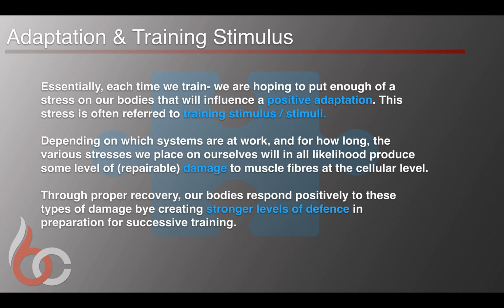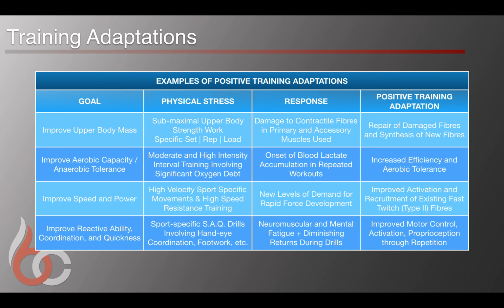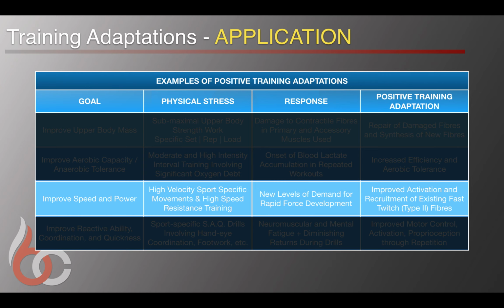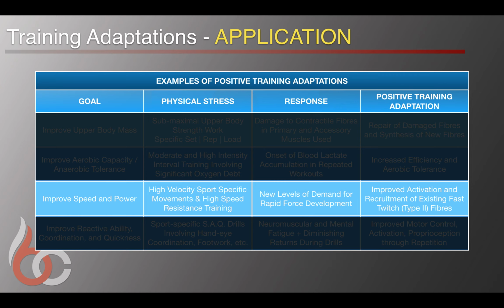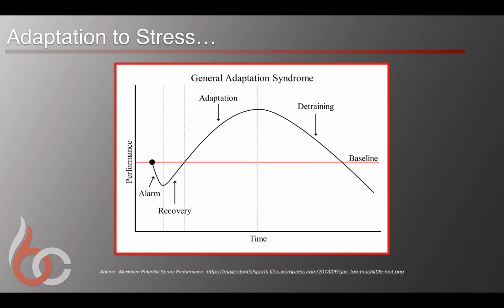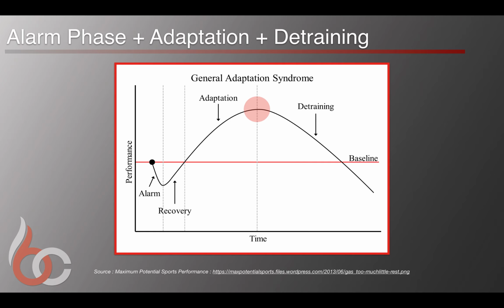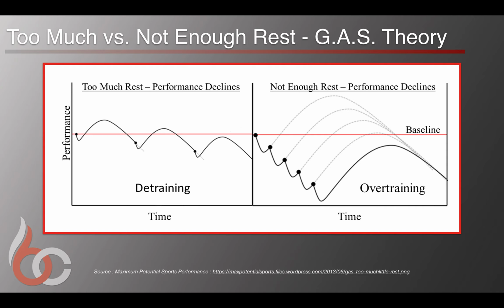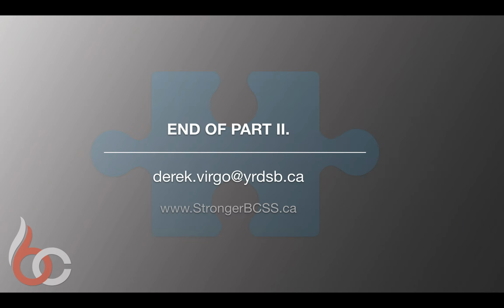Smarter Athletes 01 | Program Design Principles | Part 02 | Sport Science Application